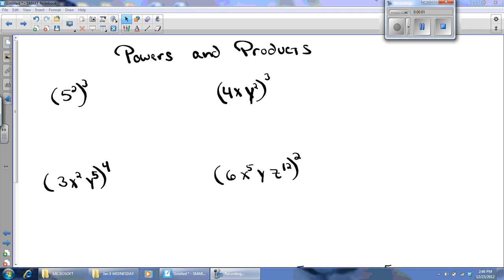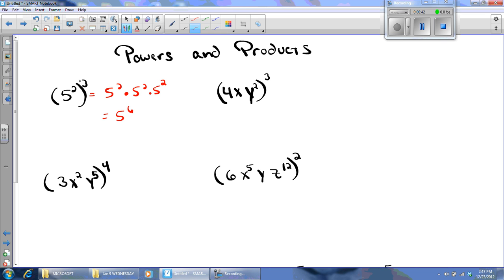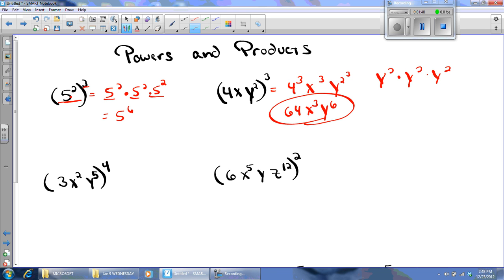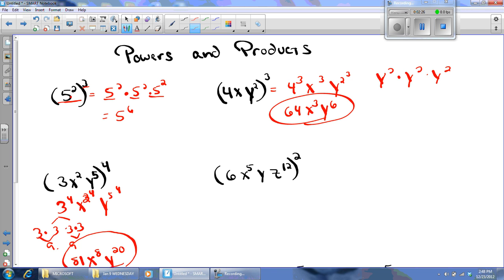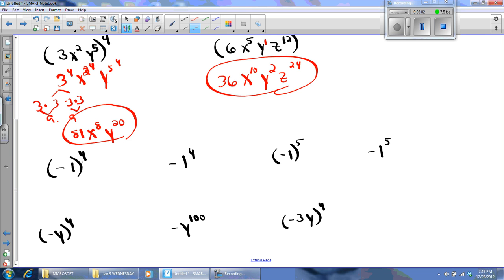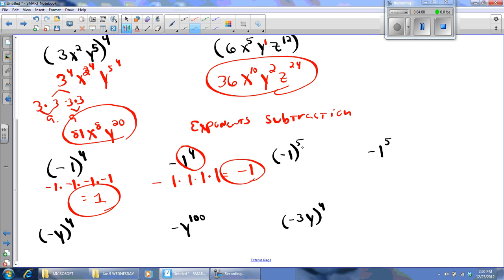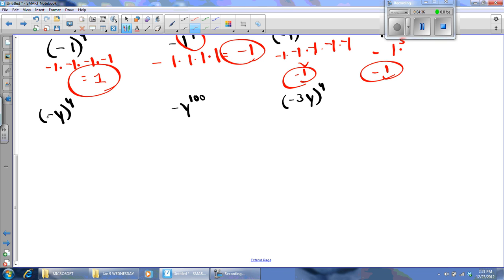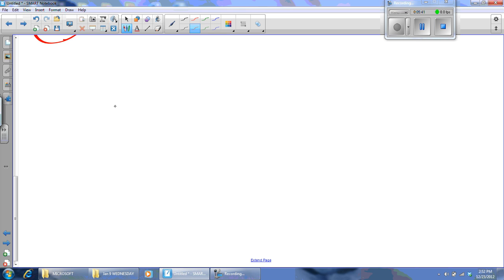JAN 10 HONORS POWERS AND PRODUCTS